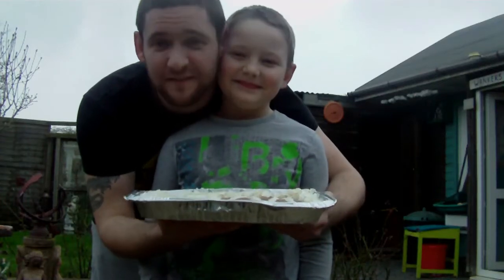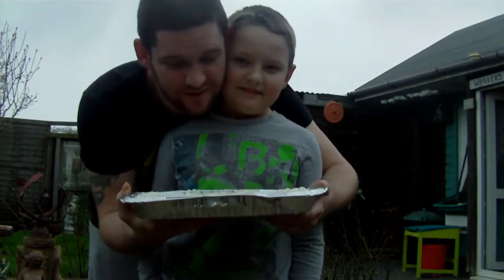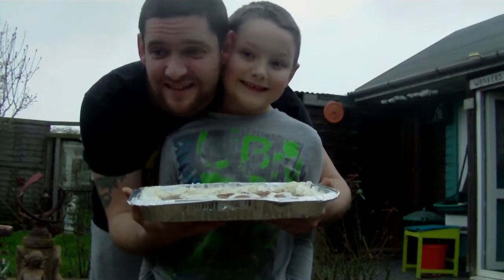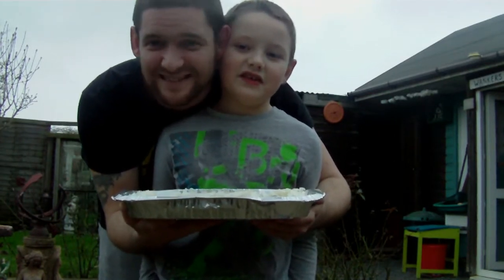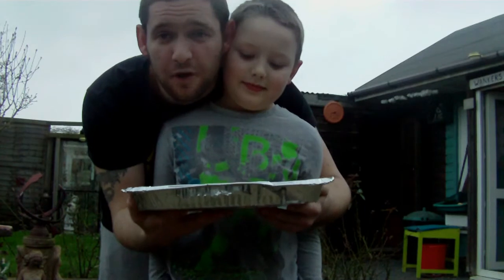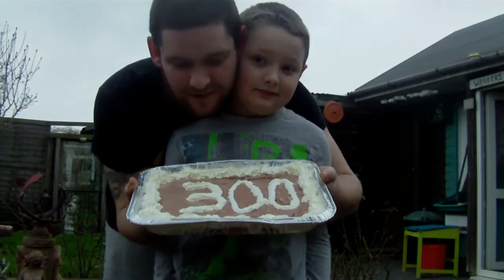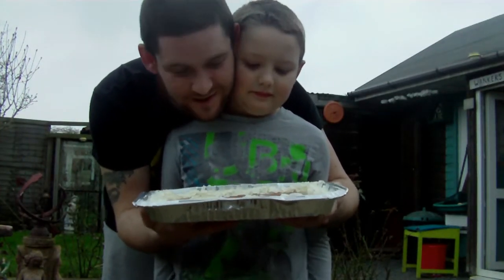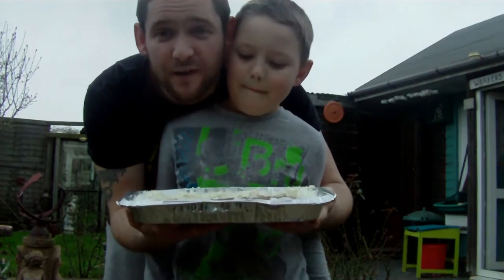ta24u 300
ta24u has reached 300 subscribers and wants to know our best pie